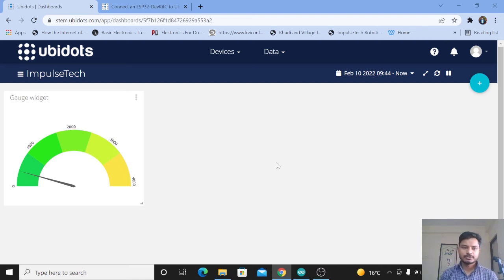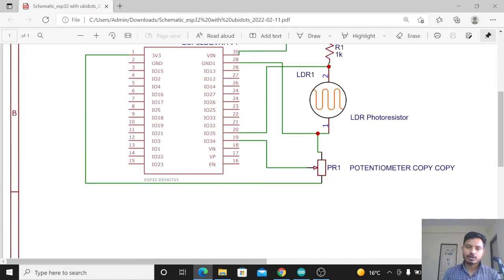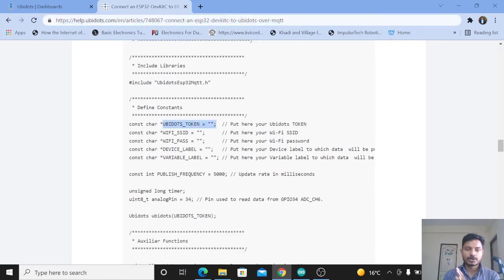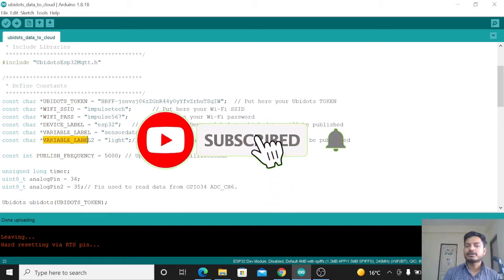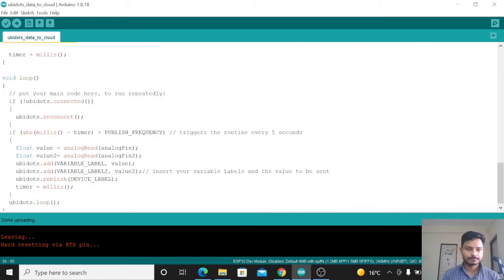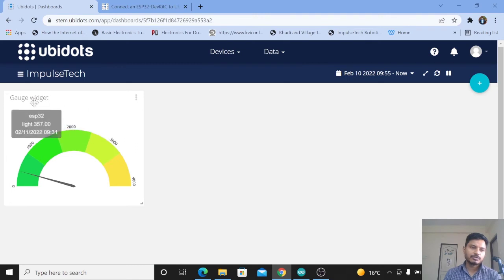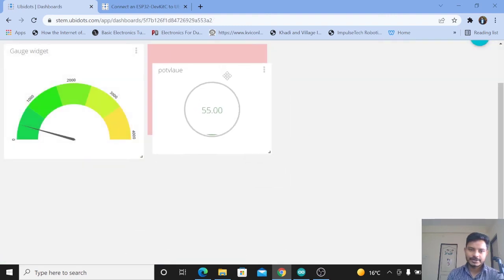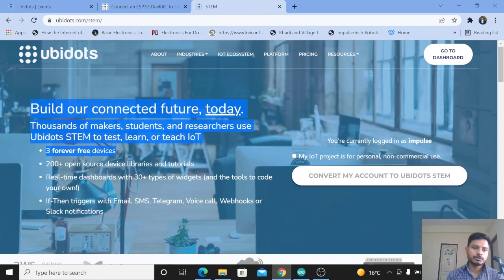Monitoring sensor data on ubidots IoT platform | ESP32 with ubidots using MQTT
In this video what you will learn?
1. How to configure the Ubidots IoT platform.
2. Interfacing light sensor with esp32 board
3. How to send sensor data to ubidots iot cloud

1.You can Watch Playlist on New Blynk IoT Platfom

you can watch my previous series videos based on Arduino IoT cloud Platform

4. How to send sensor data from Arduino IoT cloud to Email | webhook & IFTTT with Arduino IoT cloud

5. Sending sensor data to google sheet using Arduino IoT cloud | log sensor data in cloud